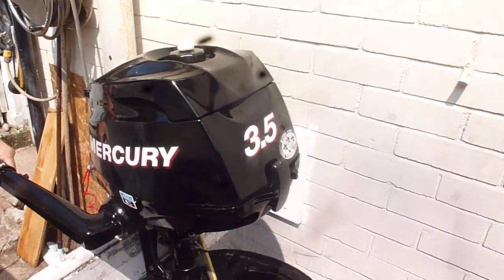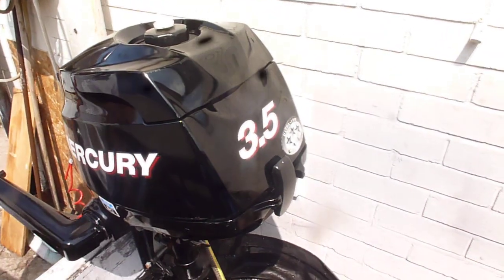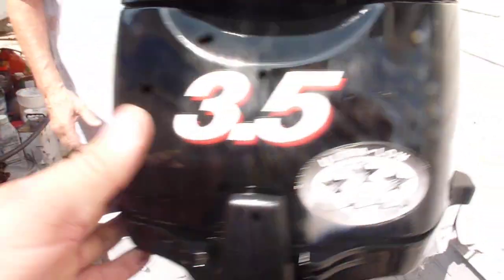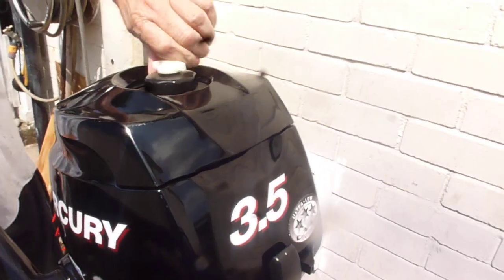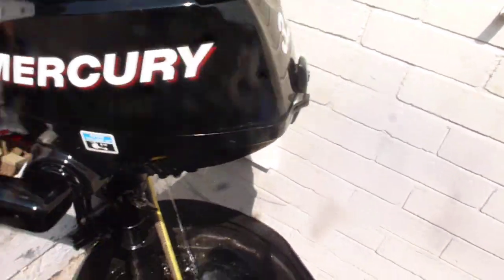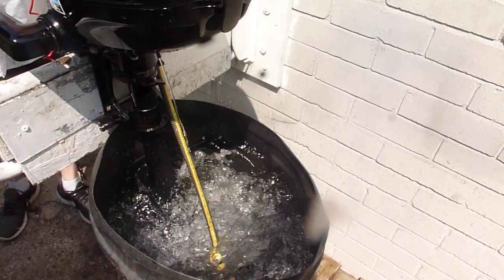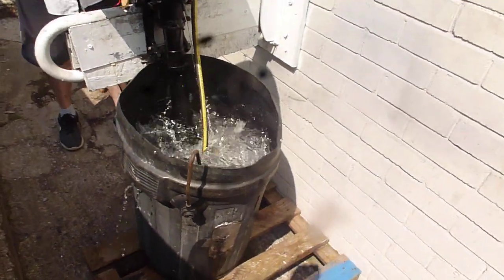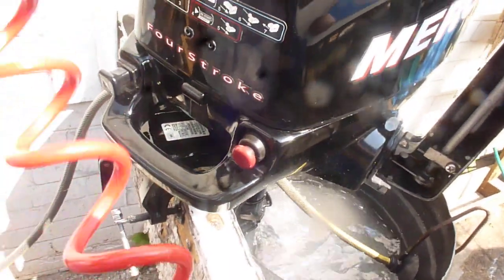2009 mercury 3.5hp fourstroke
short shaft available for sale soon